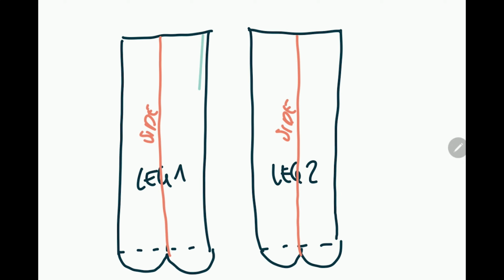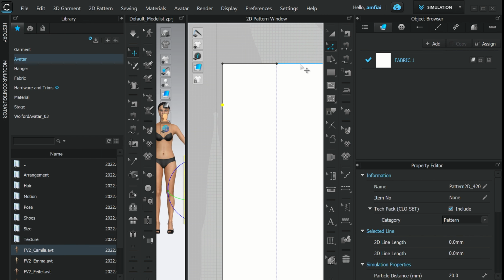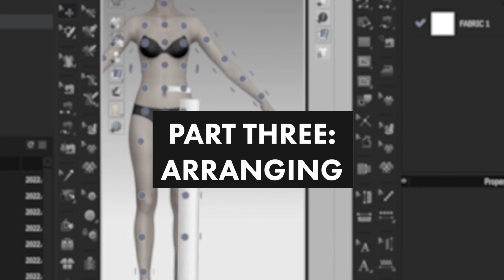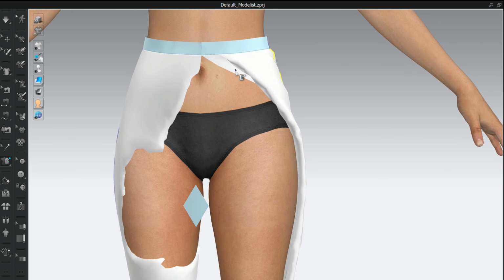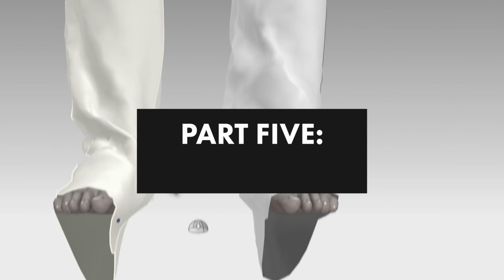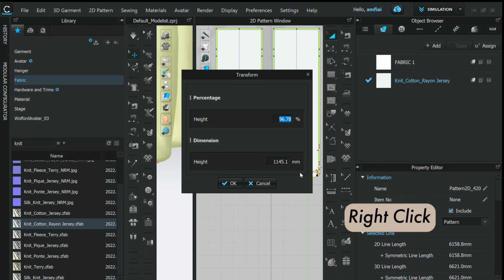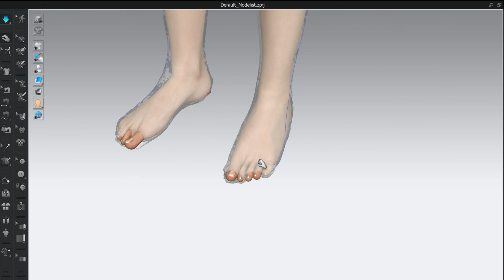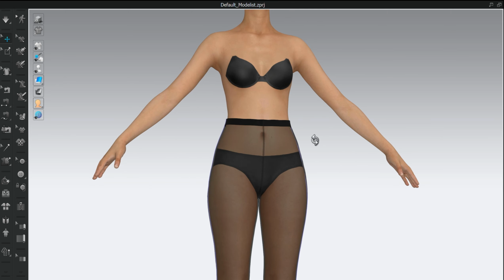ConstructionofTightsinClo3d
In this Video I am taking you through my workflow of how I do simulate tights in CLO3d. The tutorial is explaining the difficulties and offering some solutions to be able to construct tights as an accessory or for designers working in the legwear sector, that want to introduce 3D into the circular knitting sector.
For the Quick Check Manual, download it from my Google Drive. Here you can also find .dxf files and free texture files for download

Applause Audio (Conference Audience Clapping Strongly)